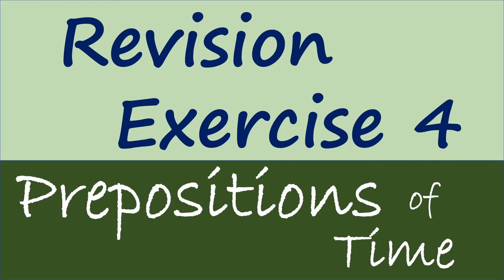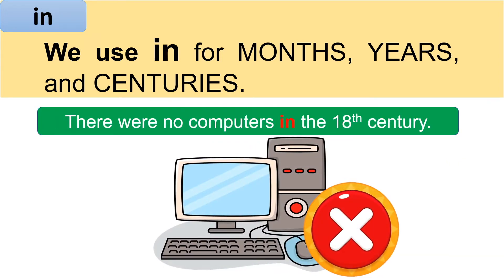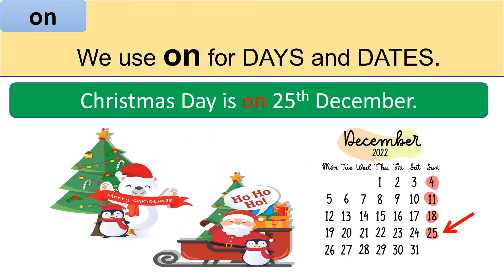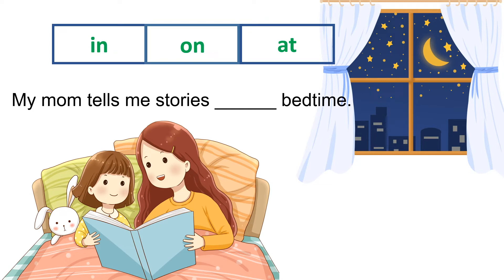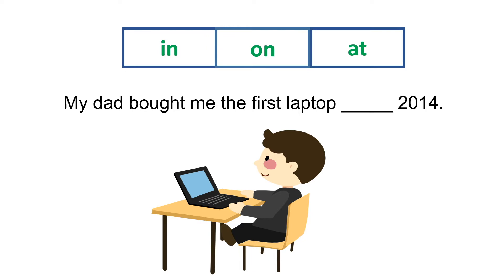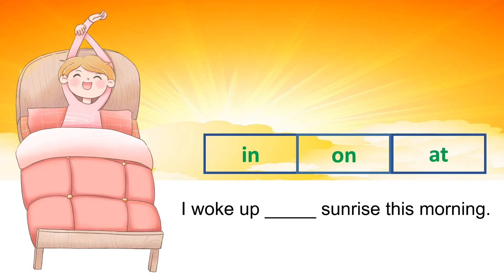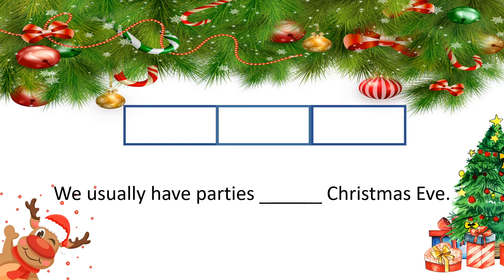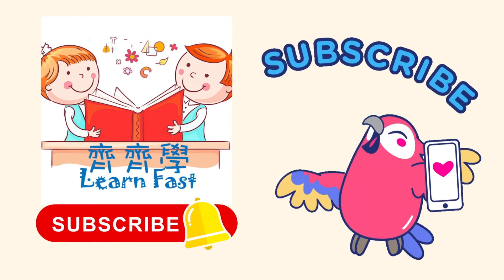Prepositions of Time | Revision Exercise 4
📍歡迎收看《Revision Exercise系列》📍

📍📍歡迎收看《English Speaking系列》📍📍

📍📍歡迎收看《Fun Games系列》📍📍

📍📍歡迎收看《Basic conversation系列》📍📍

📍📍歡迎收看其他《Vocabulary詞匯系列》📍📍

📍📍歡迎收看《停課不停學系列》 📍📍

📍📍歡迎收看《Writing a composition系列》 📍📍

📍📍歡迎收看《小一叩門面試》系列 📍📍